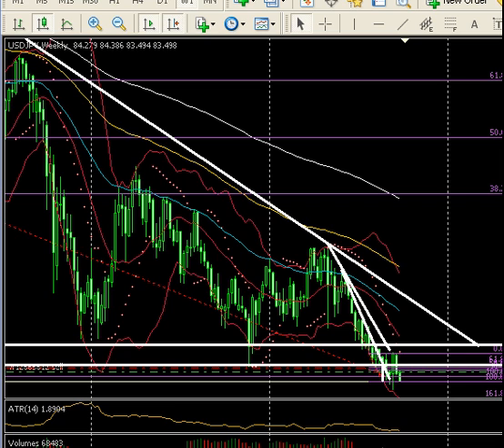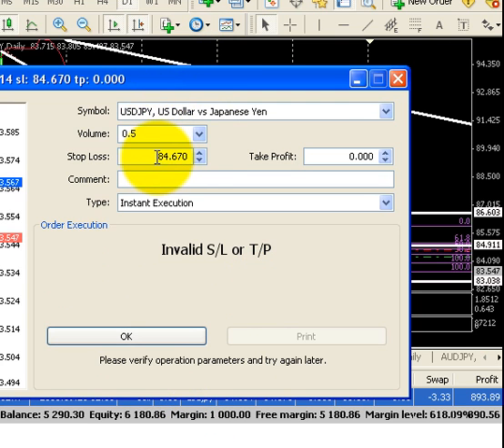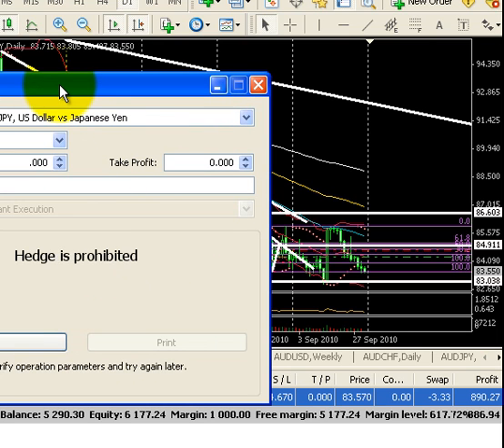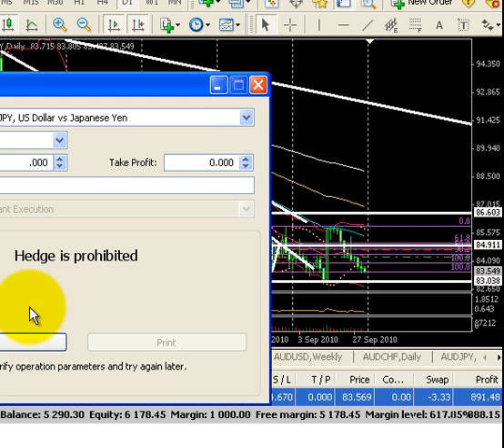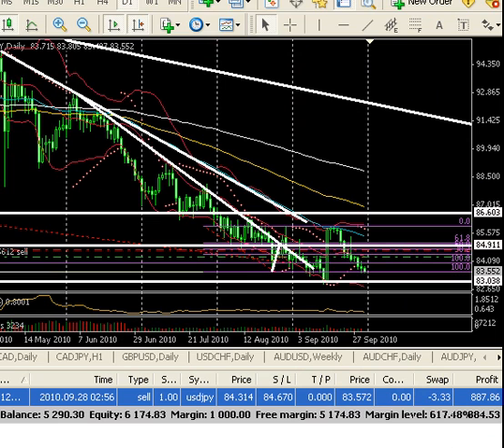92910 Currency Corner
Join today for a limited time free membership and get a chance to share your opinions, ideas and trades with our community of elite investors.